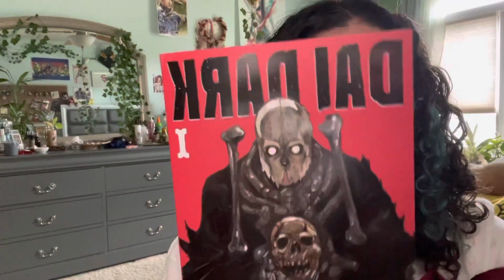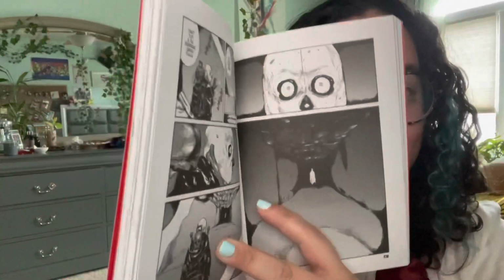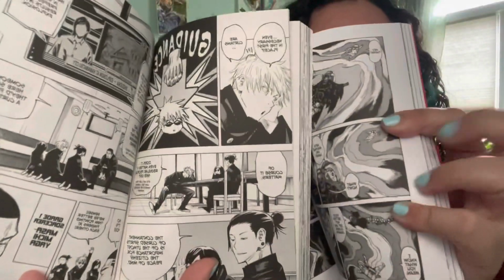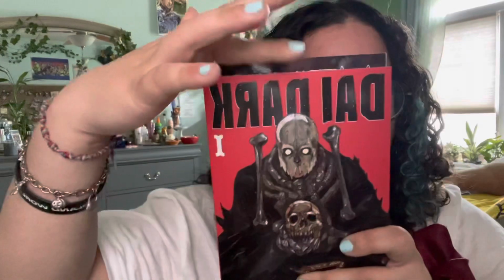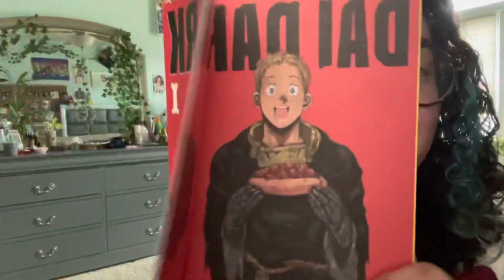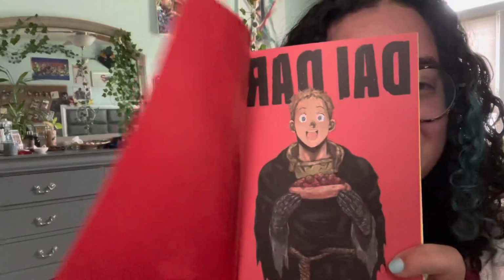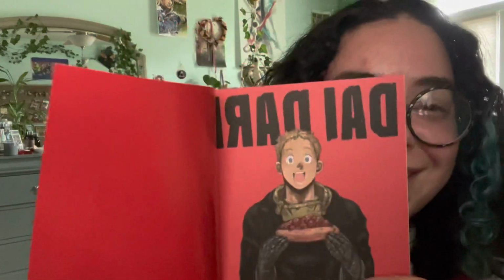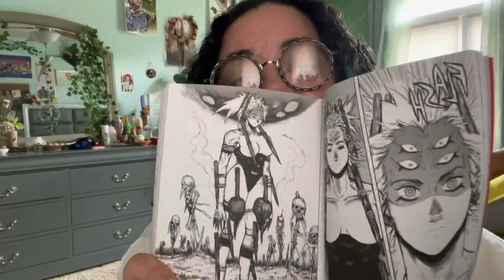Dai Dark | Manga First Impressions